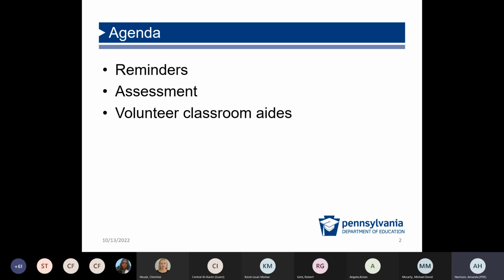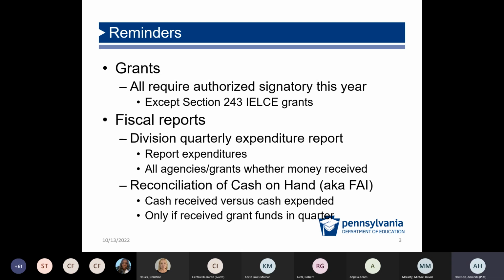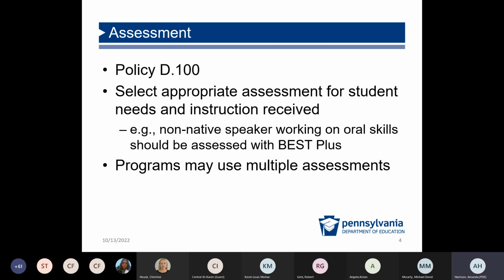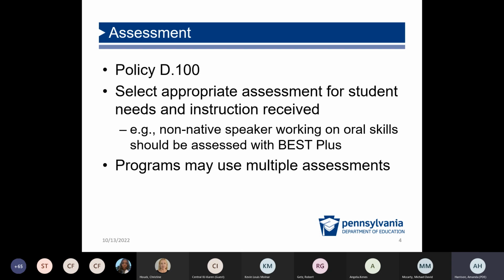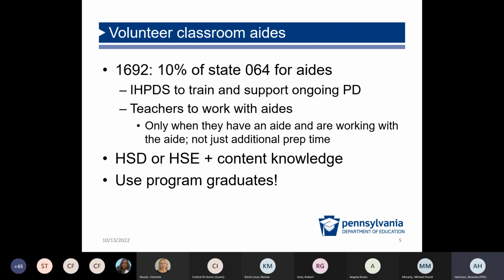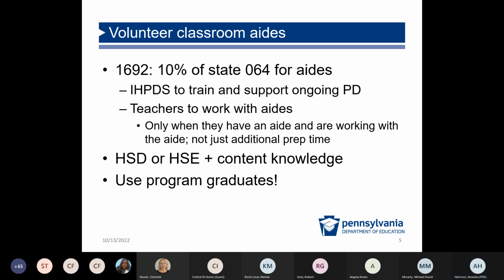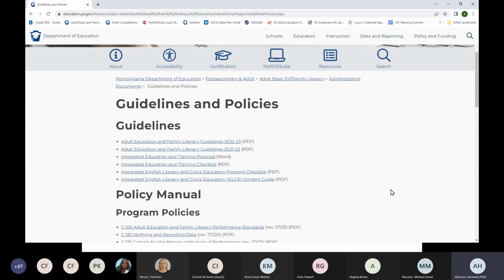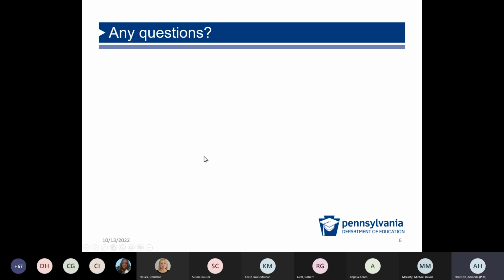Monthly Division of Adult Education webinar 10/13/22 Meeting Recording